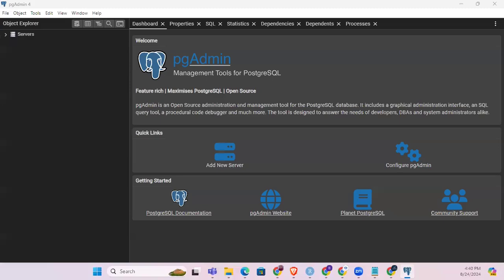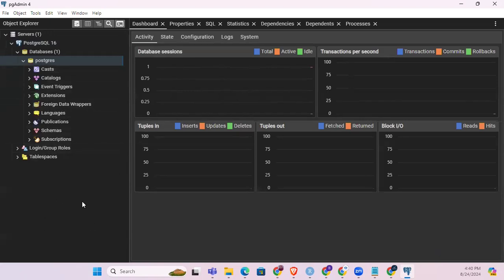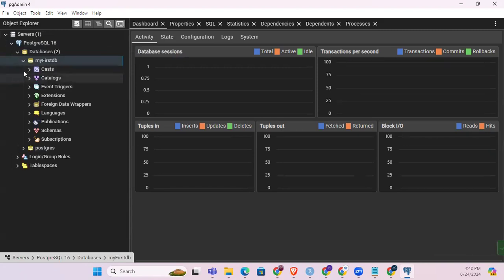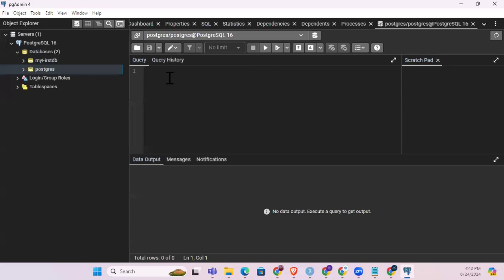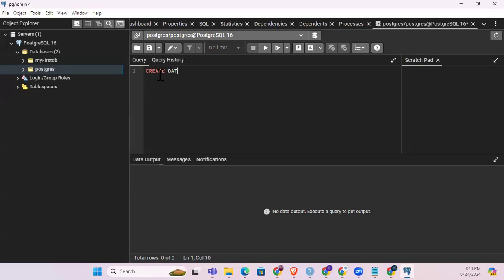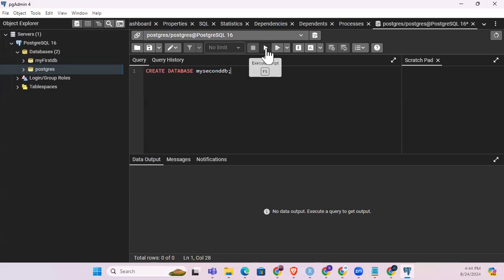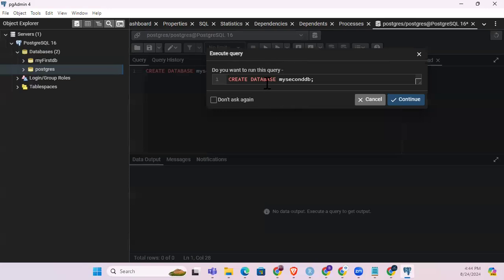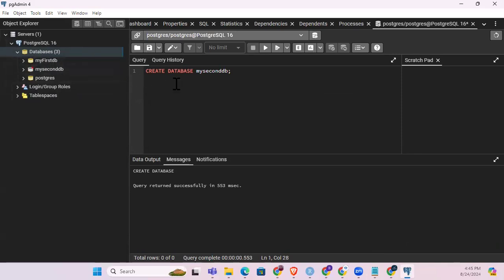Create a Database